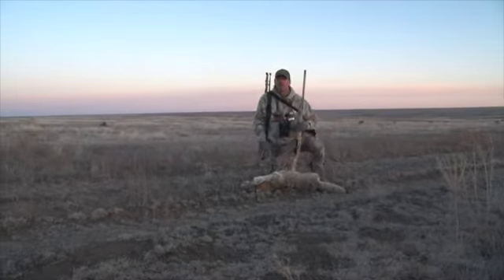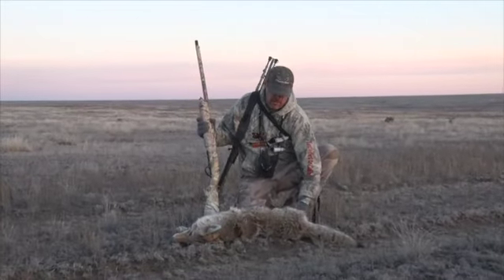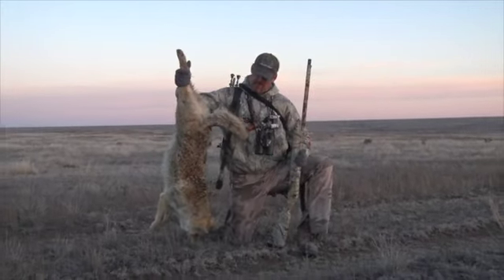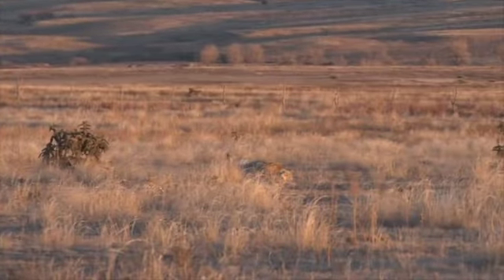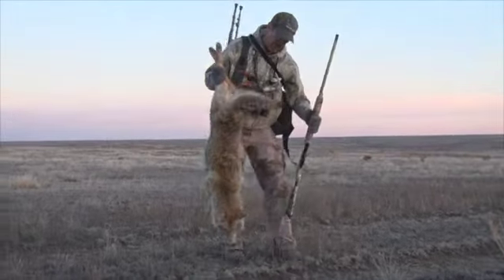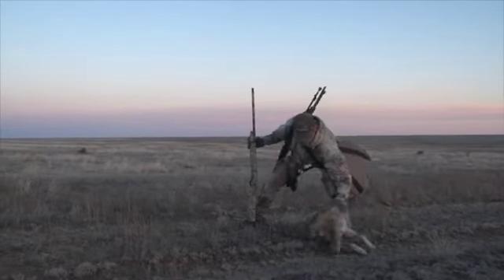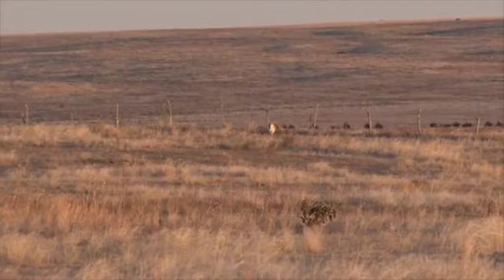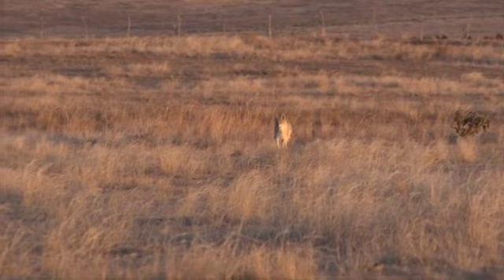Calling in Multiple Coyotes! 16 Multiple Coyote Kills in One Day!! Coyote-16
Calling in Multiple Coyotes! 16 Multiple Coyote Kills in One Day!! -Record Breaking!!  Coyote 16.  Does 16 coyotes killed in one day seem impossible?  Watch this video and the eleven other videos in the 16 Coyotes Killed in One Day series to see techniques  on how calling multiple coyotes in a day and shooting multiple coyotes in a day is possible.  In this final video, the sun is quickly setting and I have time for one last stand. As the coyote wastes no time coming in, I am able to make a 52 yard shotgun shot on this coyote. Coyote #16 down.  14 total stands made, 1 Quad, 1 Double and 10 Singles.  7 shotgun coyotes and 9 rifle! Calling multiple coyotes in at one time is exciting!
Les Johnson

My background and skill is in calling predators such as coyotes, bobcats, fox, and raccoons. I also enjoy a host of other activities and invite you to view my lifestyle.
Welcome to Everything Outdoors with Les Johnson and thank you for viewing!
Les Johnson

If you’d like to get to know me better go

Burris 4.5 – 14 x 42mm Predator Quest Signature Series Scope with E1 Reticle:

Please check out a few of Everything Outdoors With Les Johnson’s popular uploads:

- This video shows me skinning a coyote in the field. Graphic!!!

This video shows the Evolution of my company Predator Quest.

- This video shows me hunting coyotes around the cattle.